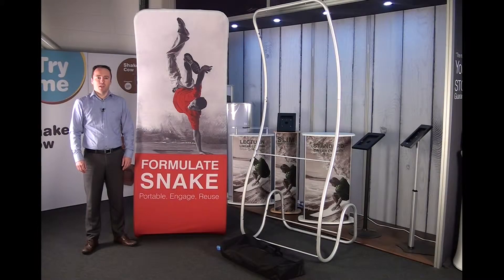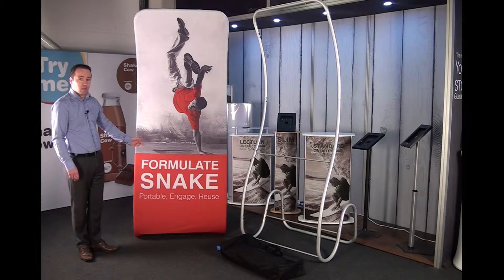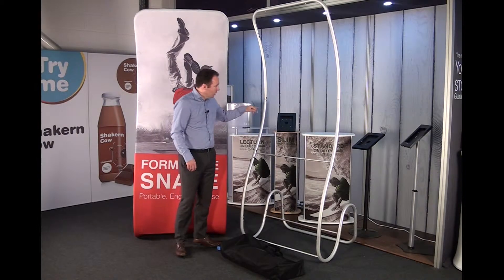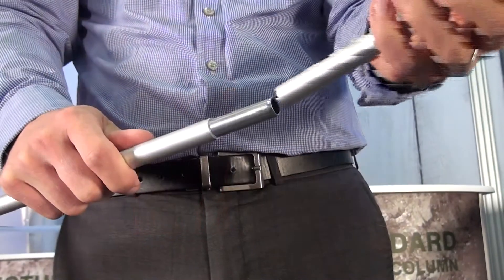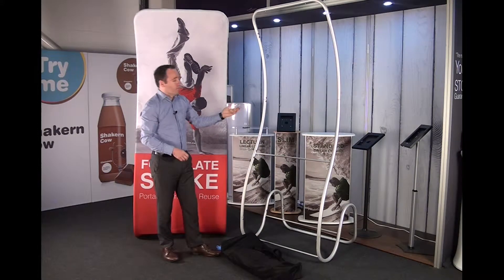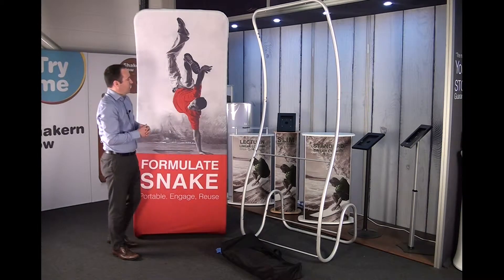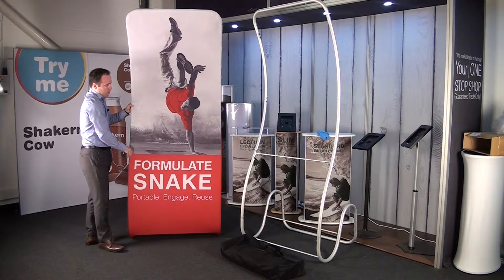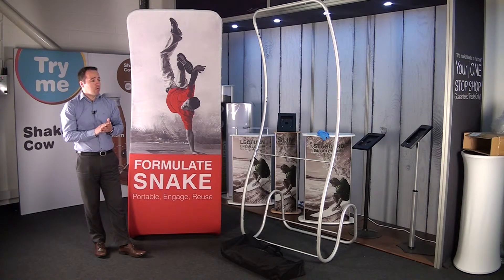Formulate Snake Fabric Display | GH Display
The Formulate Snake Fabric Display Stand is available from GH Display. for the best value exhibition stands on the market.